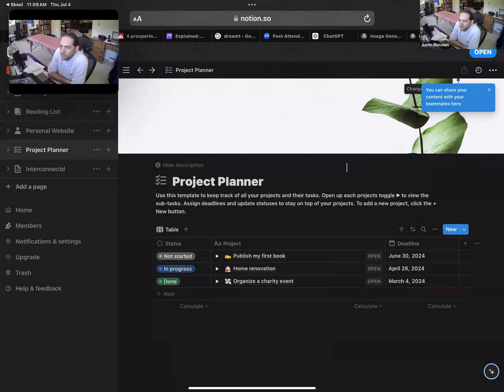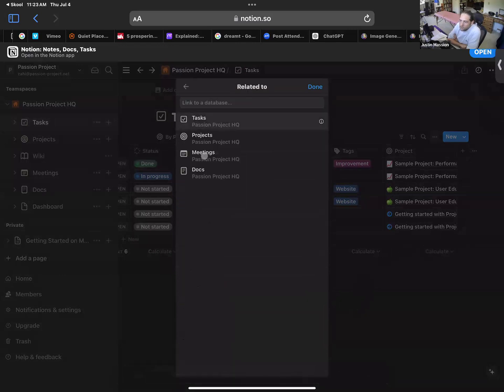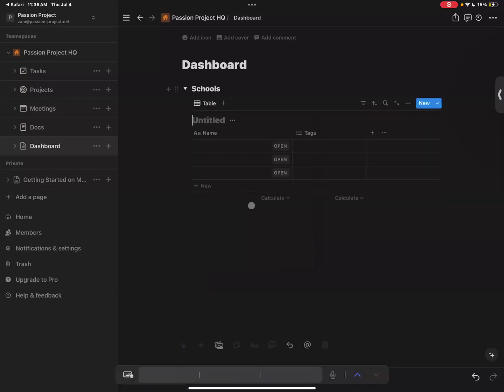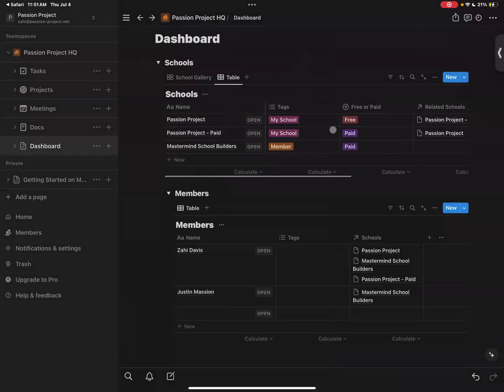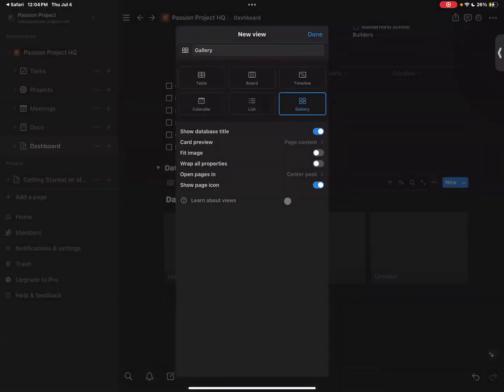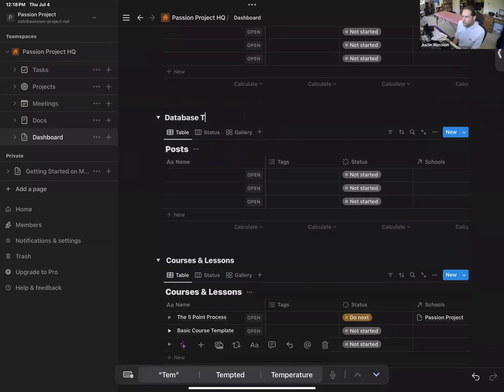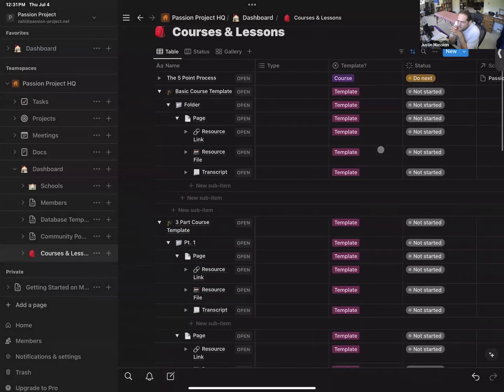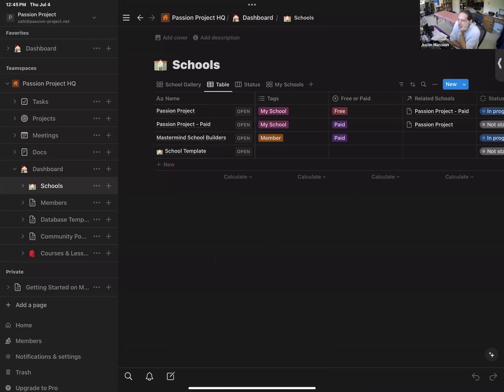Notion for 1st Time Users: How to Start from Scratch!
Watch me teach Notion 100% from Scratch. Together we build a foundation for managing Zahi's Skool Communities & Members

Create your own Skool!